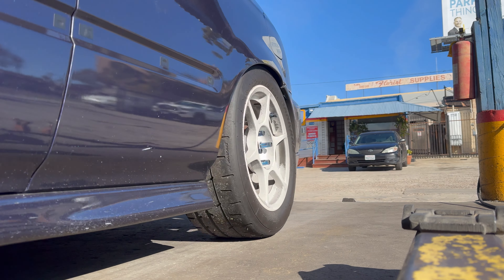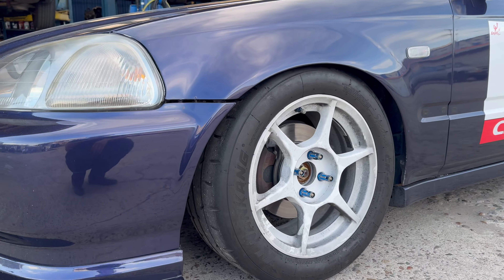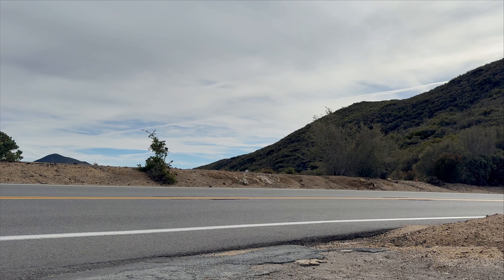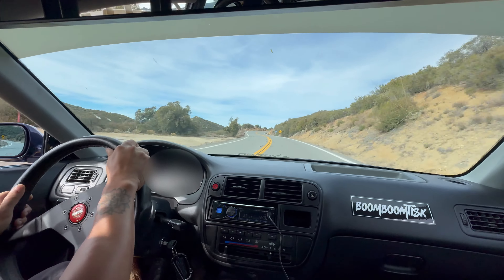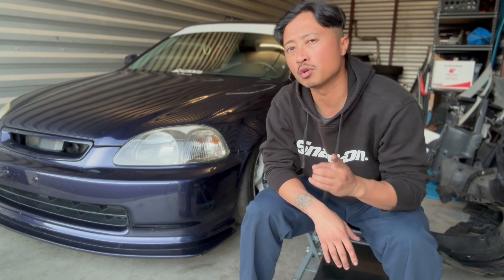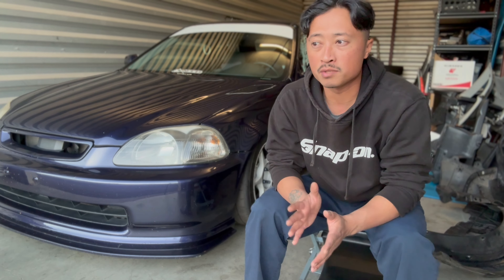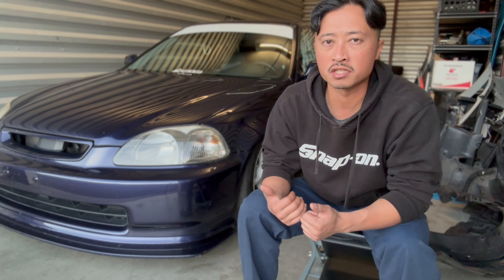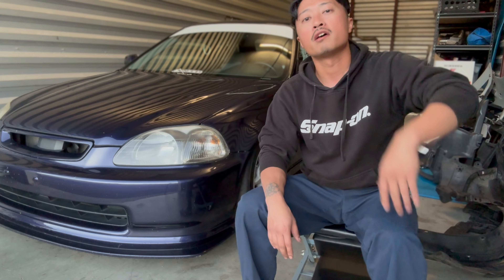EK CIVIC GETS NEW COILOVERS | S3 Suspension Street/Track Coilover Install + TOUGE Test | Honda Build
The EK Hatch TRACK BUILD finally gets an updated suspension set up with BRAND NEW S3 Suspension Street/Track Coilover Kit!

The previous Ground Control/Koni combo has seen many years of use & although it has proven itself to be a great setup, it was due for an upgrade.

We are now running a fully threaded Coilover with proper preload on stiffer Swift Springs 14kg/10kg, which is quite a step up from the GC old rates 8kg/7kg. The S3 kit also includes a helper spring & a 32-way adjustable damper.

In this video, we give these S3 offerings a good test to see if these coilovers are truly a good option for your 90’s Honda street & track build. Enjoy!!

Parts Used:
S3 Suspension Street/Track Coilover Kit Honda Civic EK (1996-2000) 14/10kg (Rear Helper Springs Included)

Other Suspension Mods
-Civic EX Front Sway Bar
-Megan Racing Front Camber Kit
-HARDRACE Front LCA
-ASR 24mm Rear Sway Bar
-Function7 Rear LCA & Subframe Brace
-Cusco Front & Rear Strut Bar
-Camber F: -4, R: -3

Subtitles/CC/Translation:
American English
Filipino/Tagalog
French/le français
Japanese 日本語
Spanish/Español
Vietnamese/Tiếng Việt